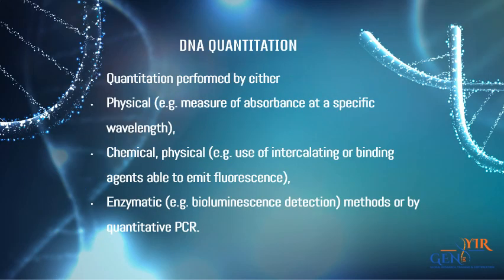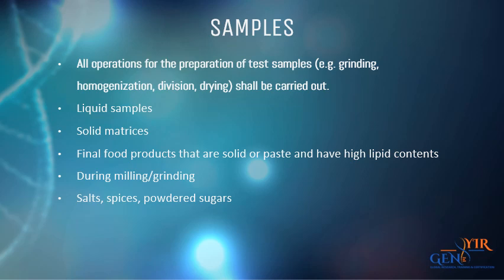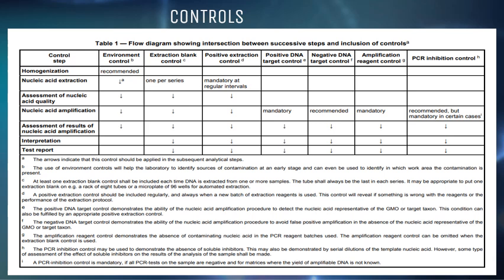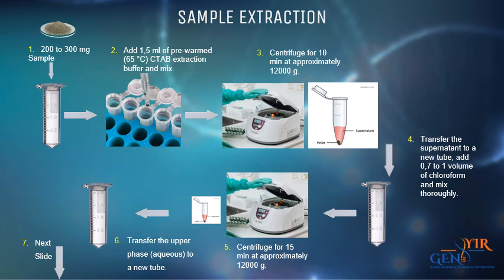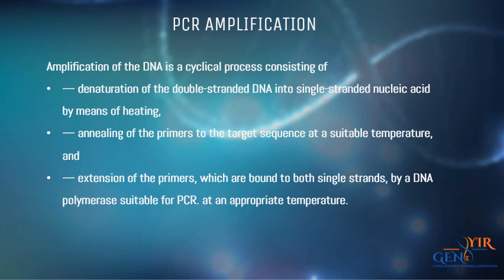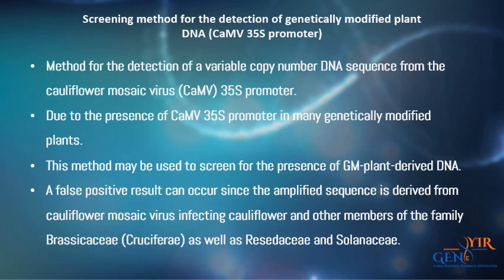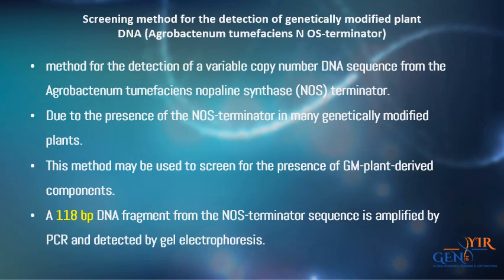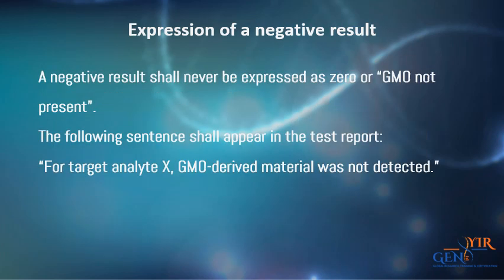GMO Molecular Techniques